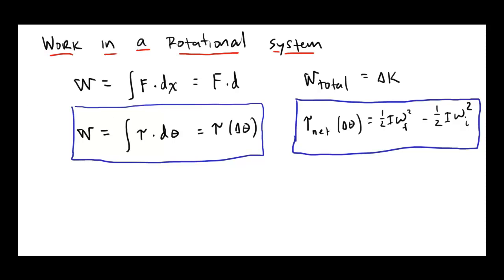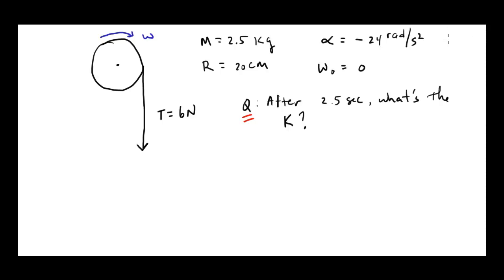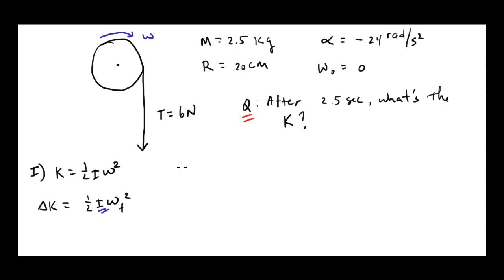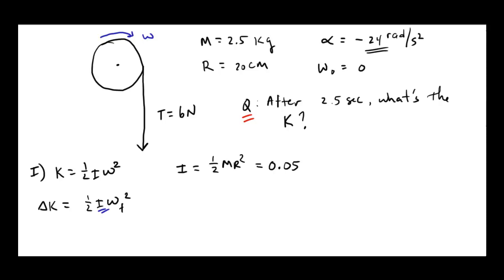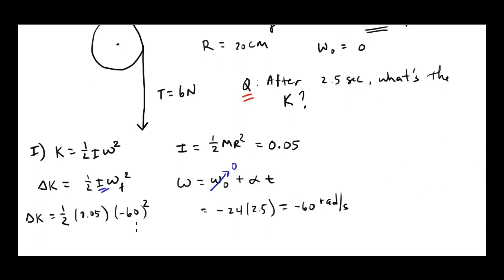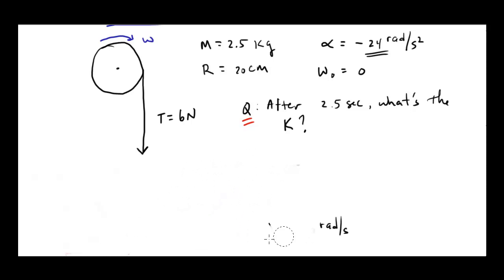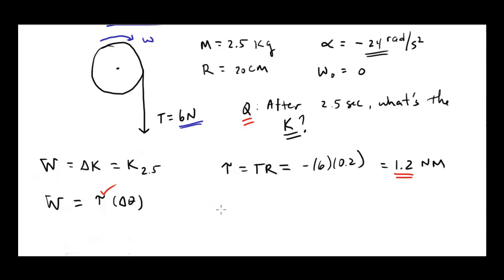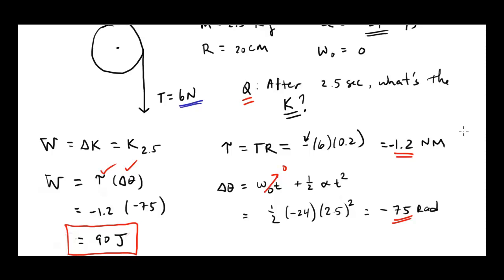AP- rotational work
rotational work